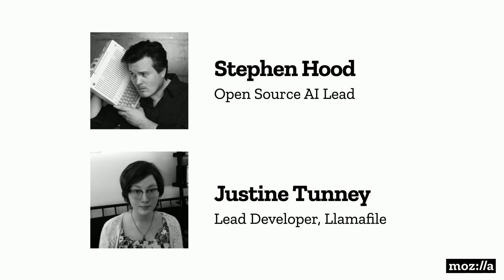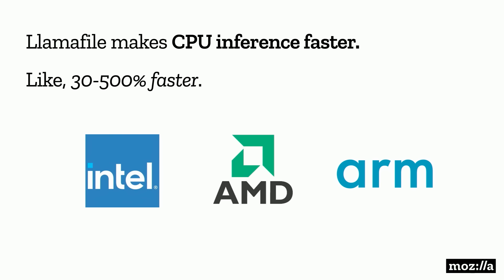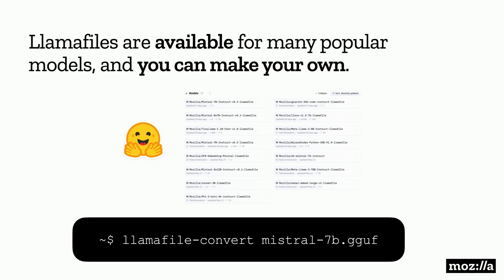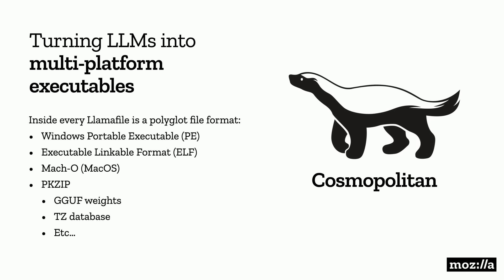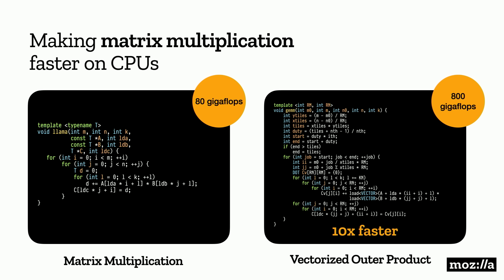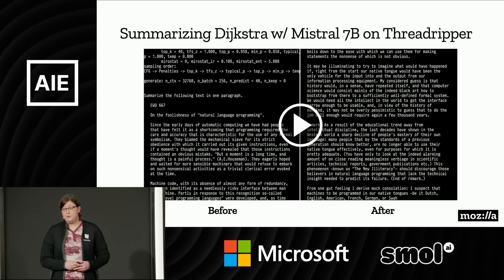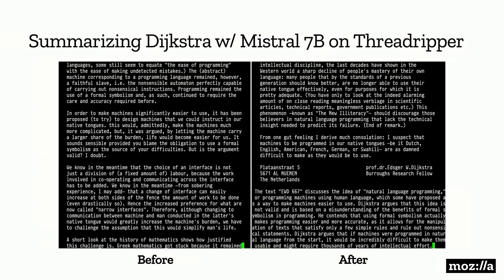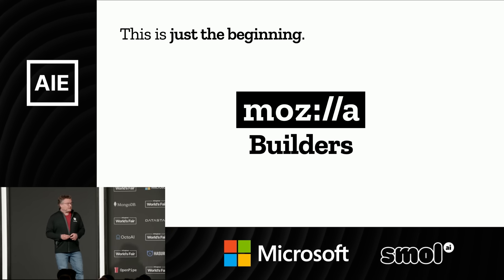Llamafile: bringing AI to the masses with fast CPU inference: Stephen Hood and Justine Tunney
Mozilla's Llamafile open source project democratizes access to AI not only by making open models easier to use, but also by making them run fast on consumer CPUs. Lead developer Justine Tunney will share the insights, tricks, and hacks that she and the project community are using to deliver these performance breakthroughs, and project leader Stephen Hood will discuss Mozilla's approach to supporting open source AI.

About Stephen
Open source AI at Mozilla. Formerly of del.icio.us, Yahoo Search. Co-founder of Storium (AI-assisted storytelling game) and Blockboard.

About Justine
Justine is a founder of Mozilla’s LLaMAfile project, a Google Brain alumni, and the owner of the Cosmopolitan C Library. She's focusing on democratizing access to open source AI software while elevating its performance and quality.